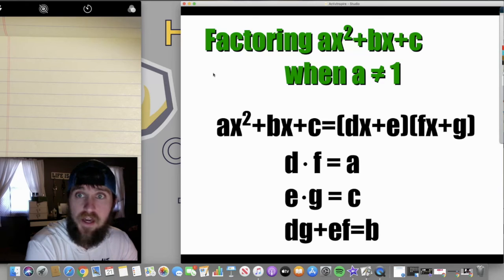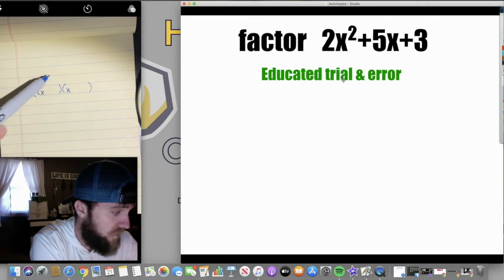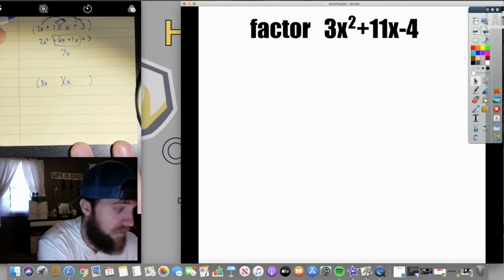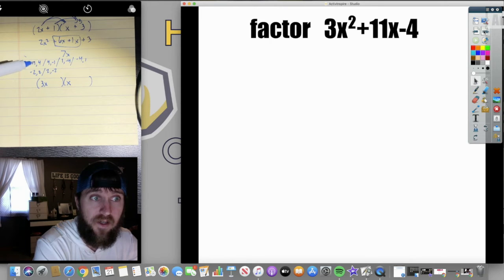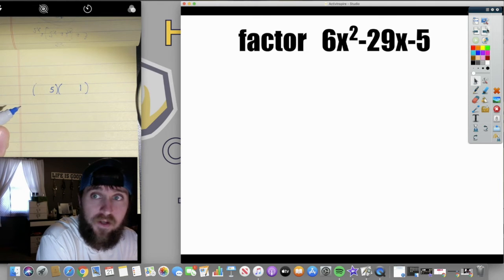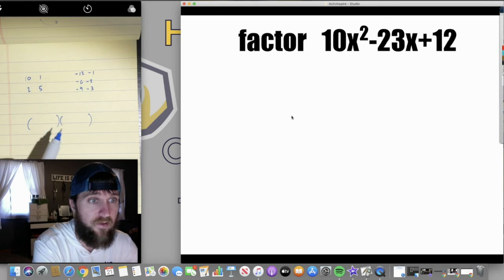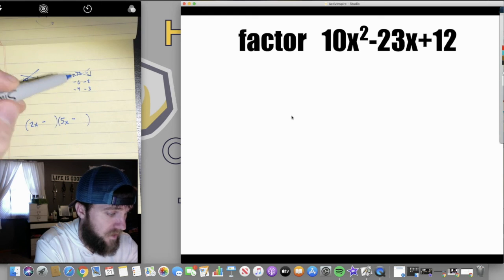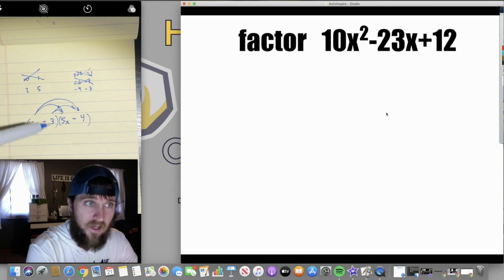Algebra: Factoring Quadratics when a is not 1